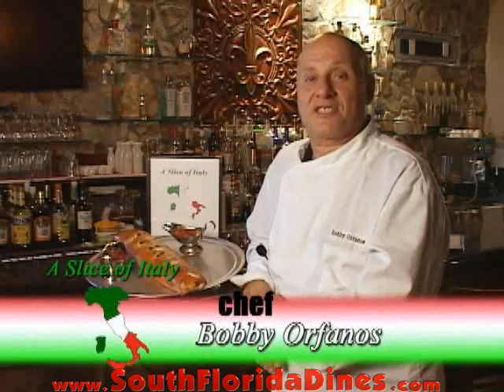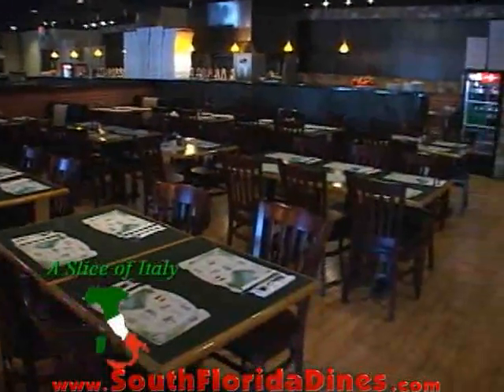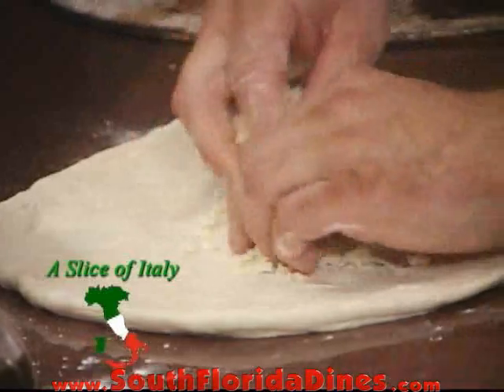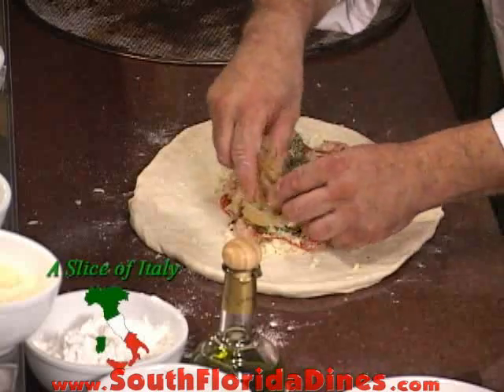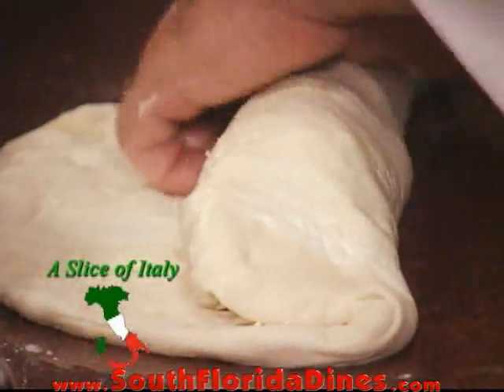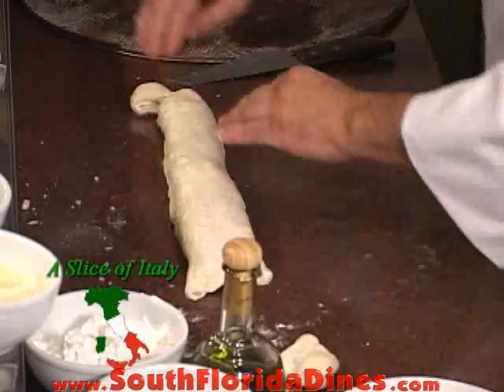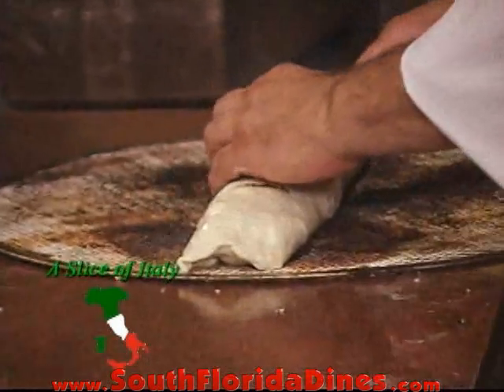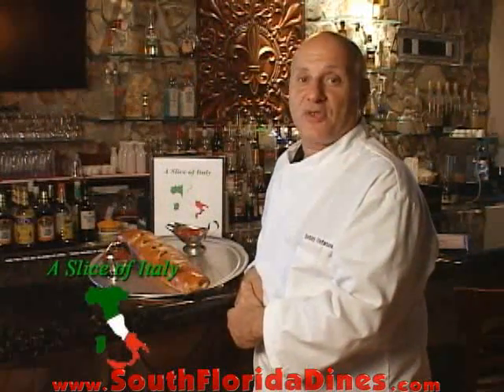Slice of Italy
Chef Bobby Orfanos creates a classic Italian Stromboli